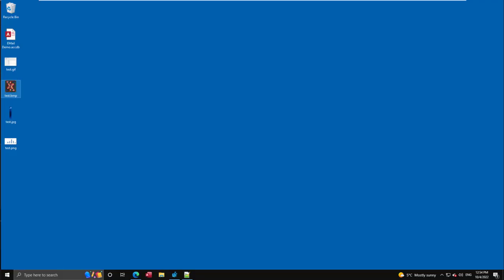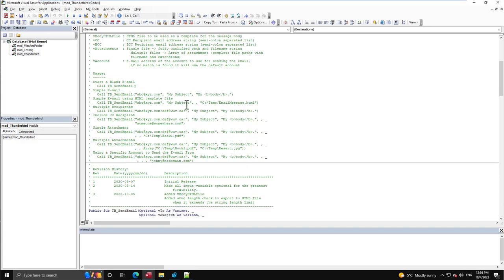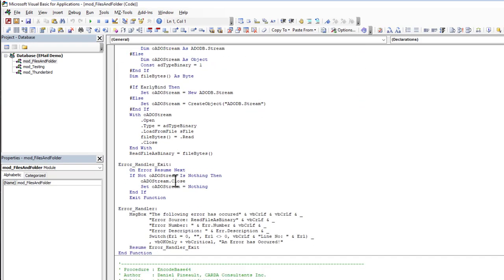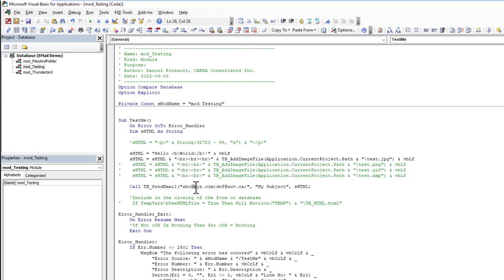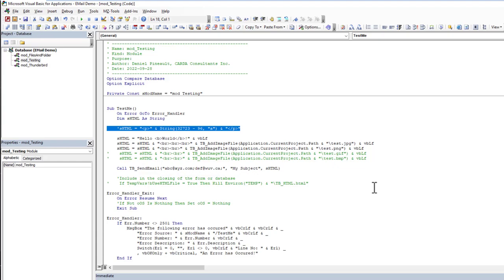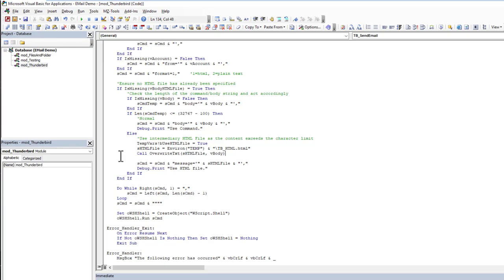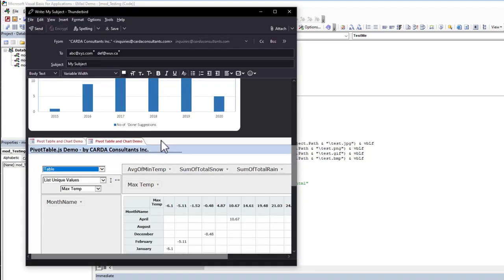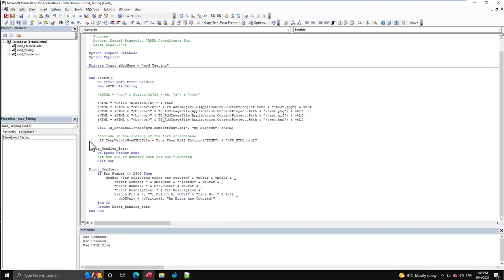VBA - Thunderbird Automation-Embedding Images In The Message Body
How-To guide on automating Mozilla Thunderbird e-mail creation with embedded images via plain vanilla VBA code.

Table of Contents:
00:00 - Introduction
02:12 - How Embedding Works In Thunderbird
03:32 - How Do We Do It
03:46 - Encoding the Images in Base64
04:49 - Build the HTML img Tag
05:49 - Demo
06:42 - Character Limit Issue!
07:38 - Updating the Original Function
12:09 - HTML File Cleanup
14:05 - Closing Statements